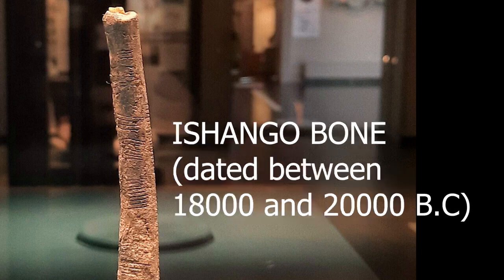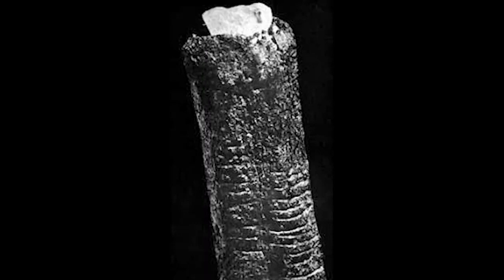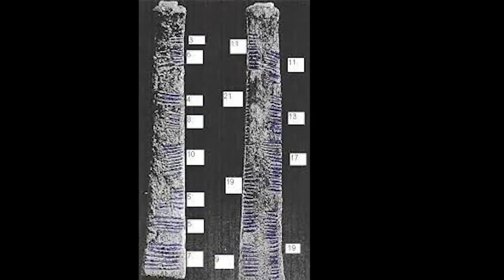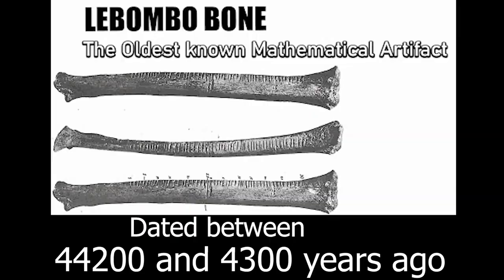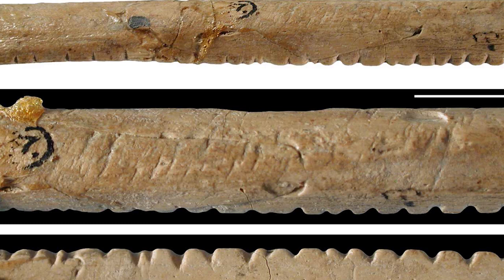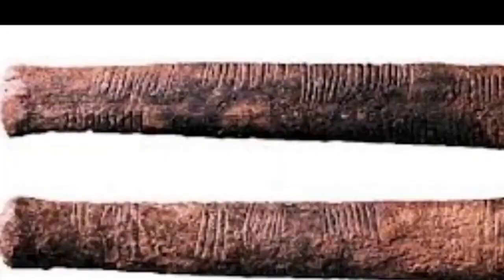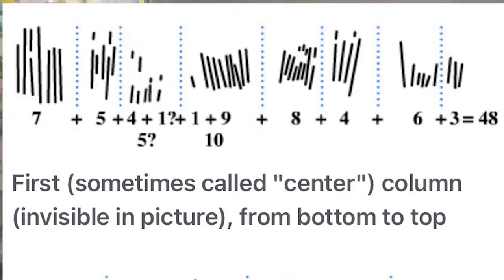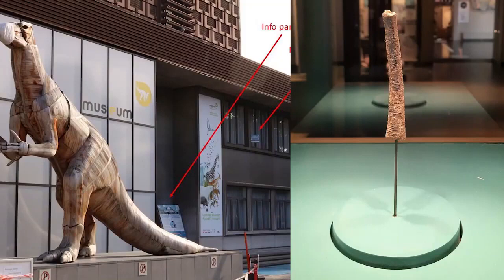Ishango Bone found in Africa is the oldest table of prime numbers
The Ishango Bone  the area now known as Democratic Republic of Congo.
You can now listen to our series via podcasts